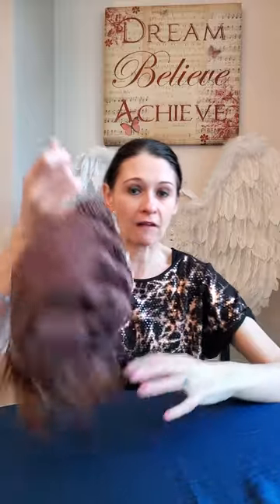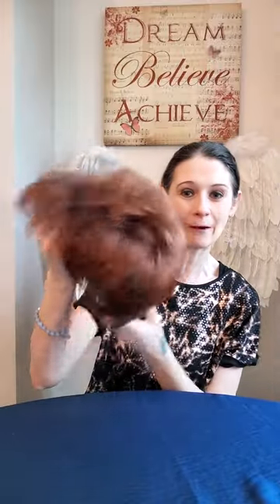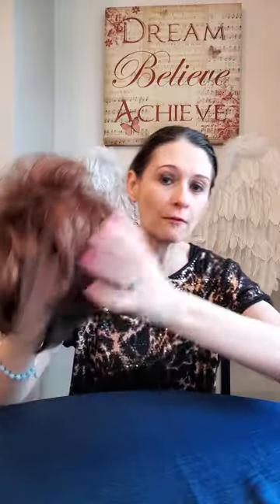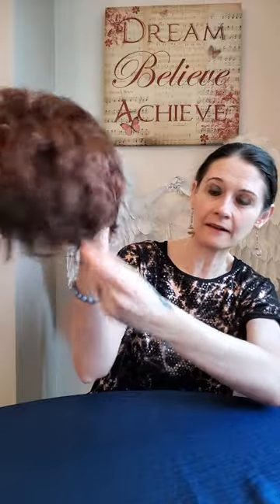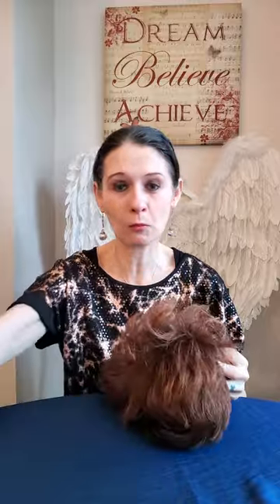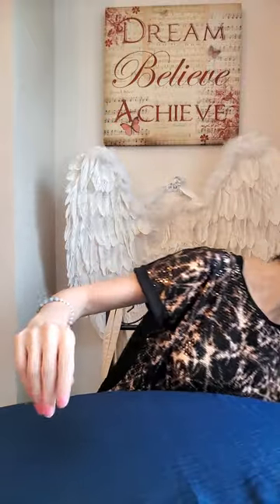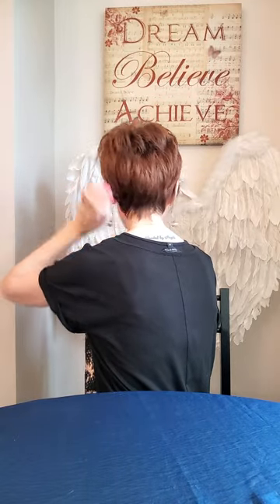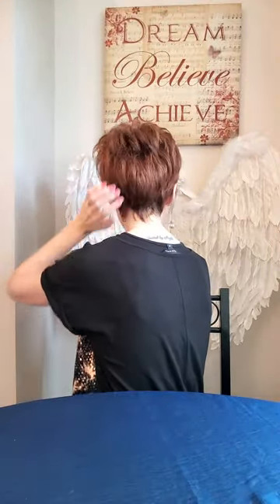Katyana Wig by Natural Image Wigs In Paprika Mist - Review And My Experience 🤷‍♀️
In this video I am being honest about my experiences wearing Katyana in paprika mist from Natural Image Wigs